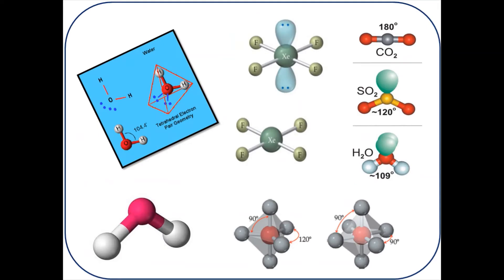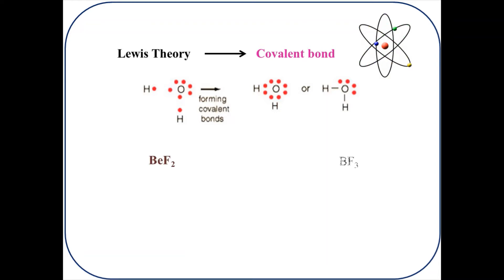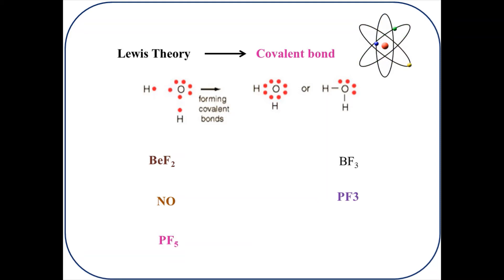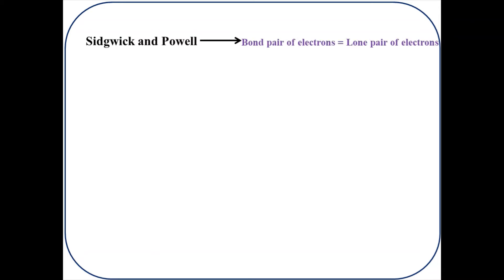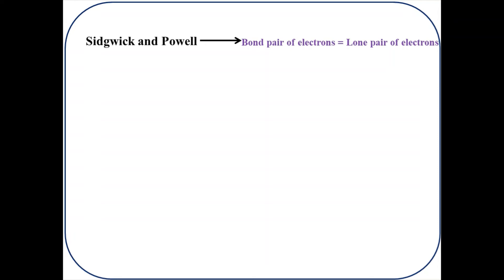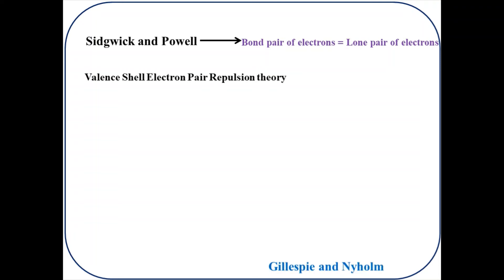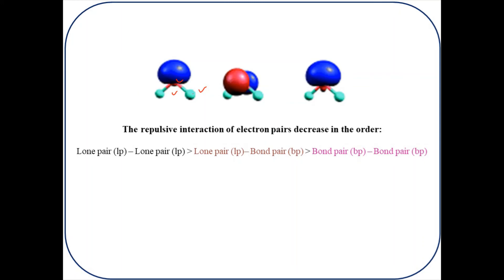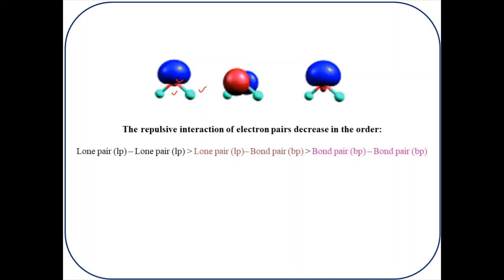Chemical Bond theories: A crisp note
Chemical bond formation

Lewis bond theory

lone pair of electrons

Sidgwick-Powell theory

bond pair of electrons

VSEPR theory

repulsion interaction